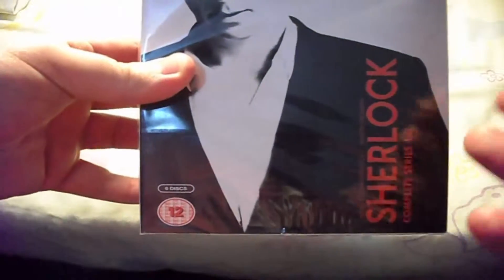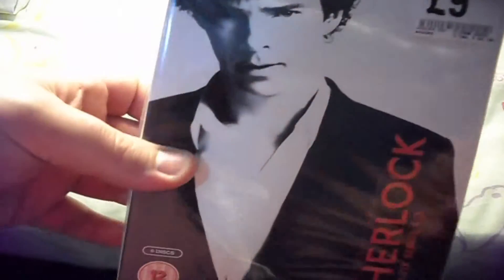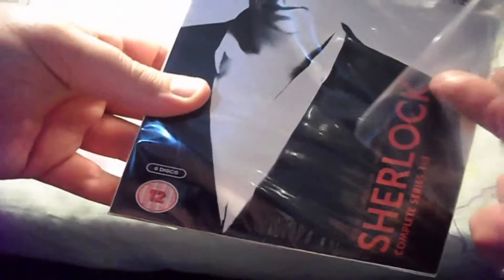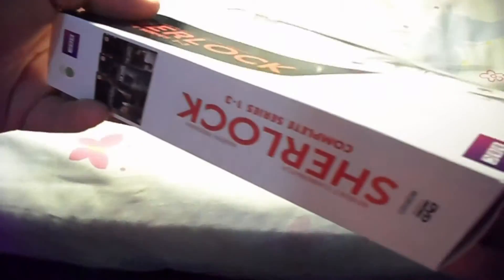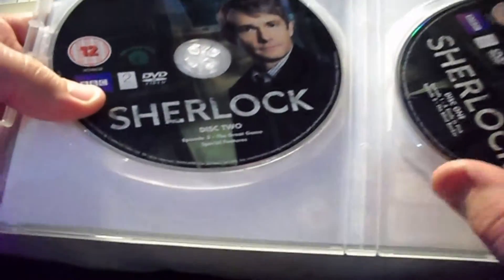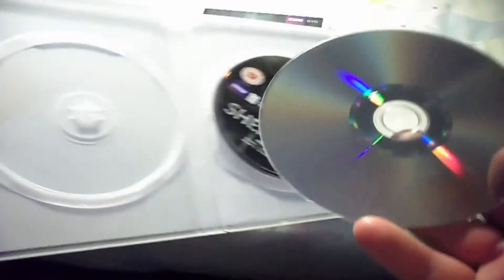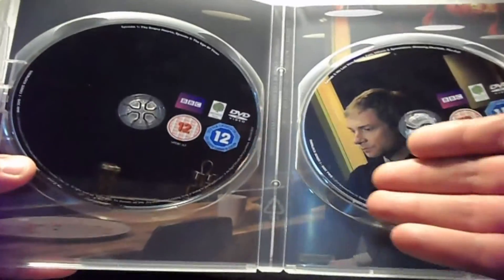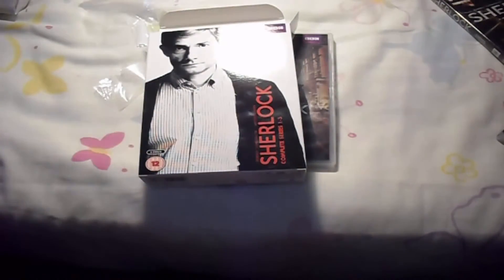Sherlock Complete Series 1-3 Box Set DVD | UNBOXING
Unboxing Sherlock Complete Series 1-3 Box Set! on DVD. You can pick this up at any retailers or DVD shop for a good deal either brand new or pre-owned, also you can shop around online for a cheaper price.